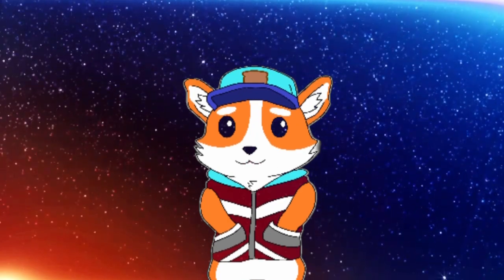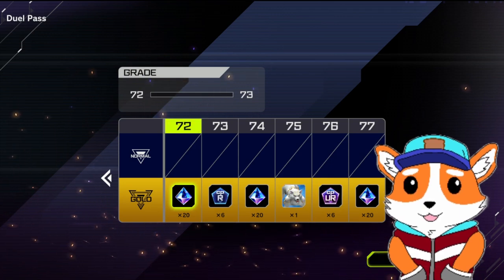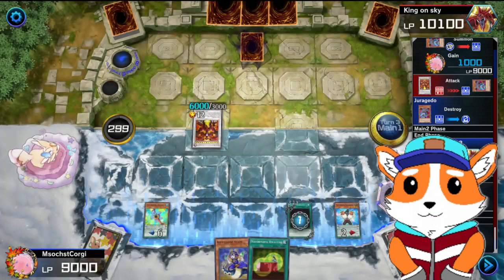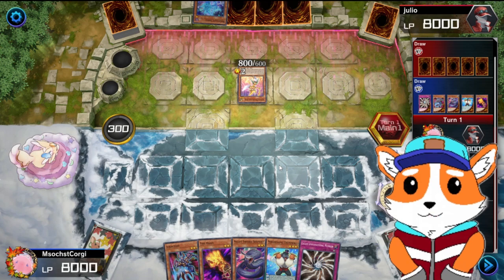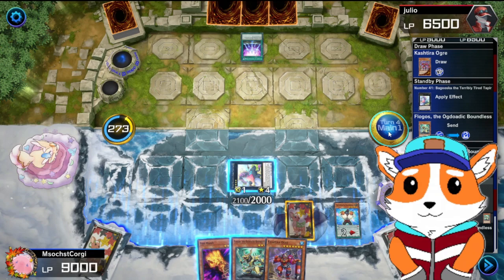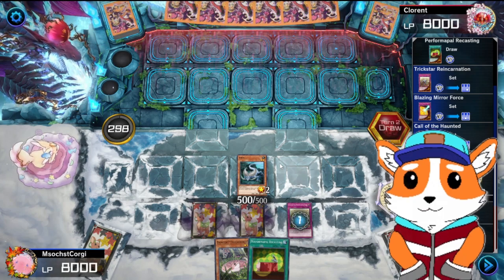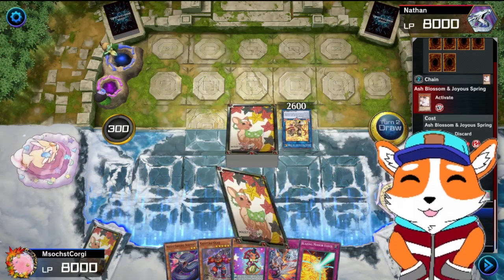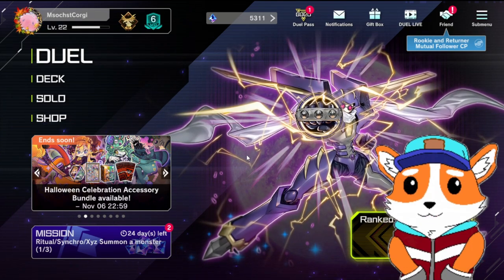We're Still Suffering... | Yugioh Master Duel Masochist Part 26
Let me know what y'all think about the Intro Changes.